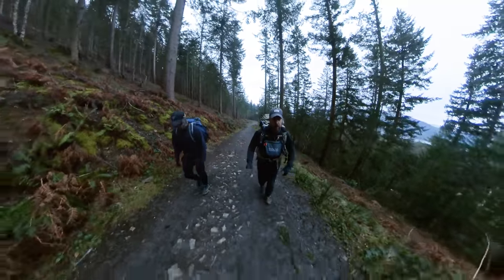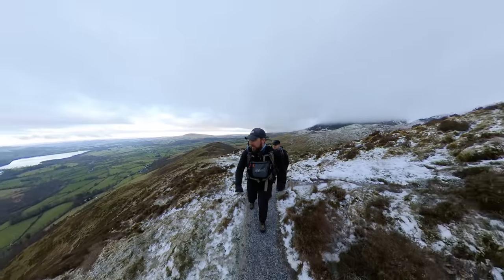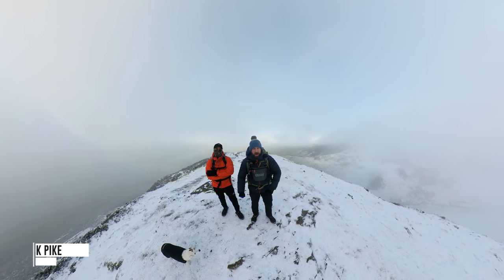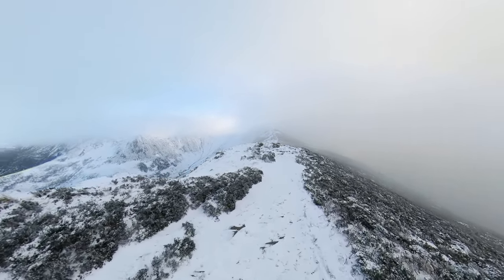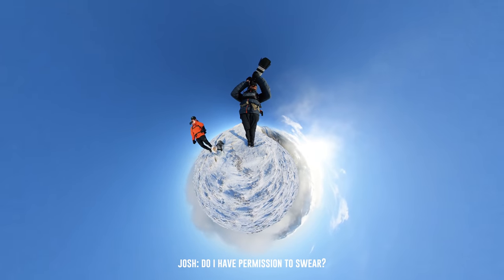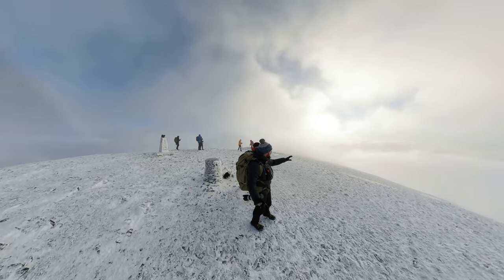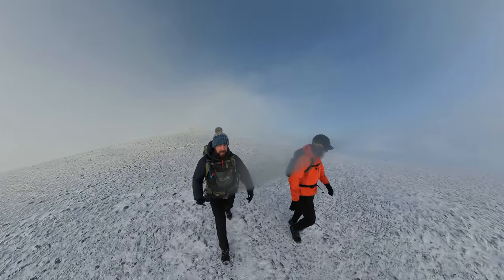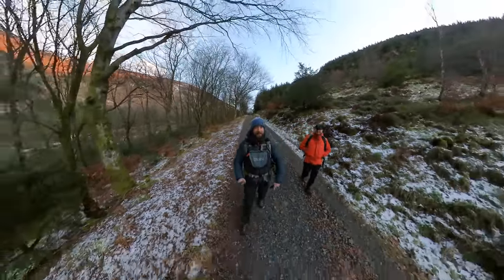Skiddaw via Longside Edge // The Lake District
With Christmas out of the way Josh, Finn and I decided to spend the day walking up one of England's highest mountains, Skiddaw, in the north of the Lake District. Wintery conditions promised stunning views ahead and we were not disappointed.

We tackled the mountain via the outstanding Longside Edge. We weren't fortunate on this day to enjoy the views south of the edge but it was still spectacular nonetheless and we were rewarded with mind-blowing views from Carl Side.

If you haven't walked up Skiddaw vis this route I can highly recommend it.

CHAPTERS
0:00 An eagle's view
2:05 Intro
2:52 The Route
6:10 Ling How to Longside Edge
10:30 Longside Edge to Carl Side
16:03 Carl Side
18:20 To the summit!
21:15 Top o' Skiddaw
24:03 Descent to Carl Side
25:38 Heading for White Stones
26:52 Golden Hour